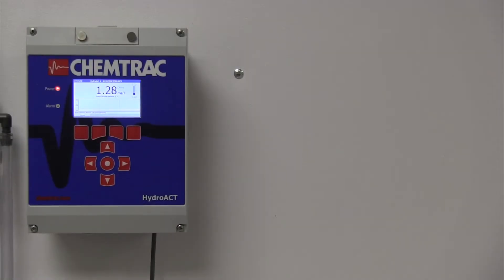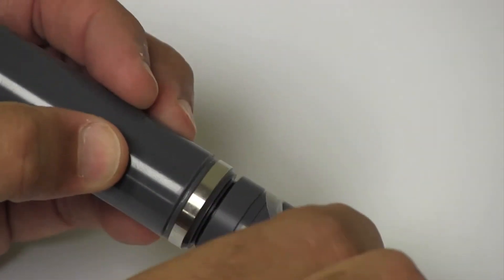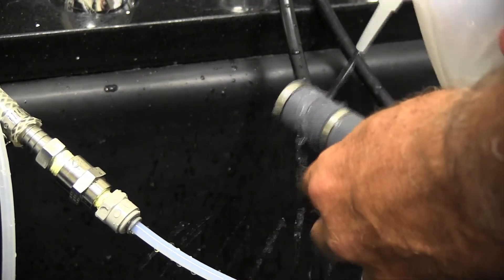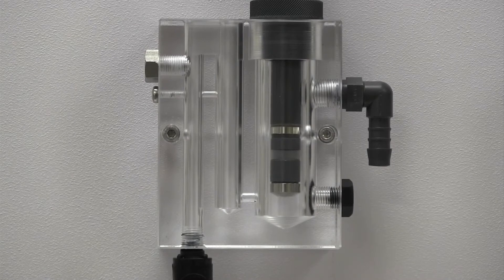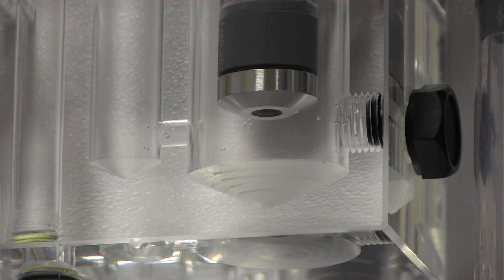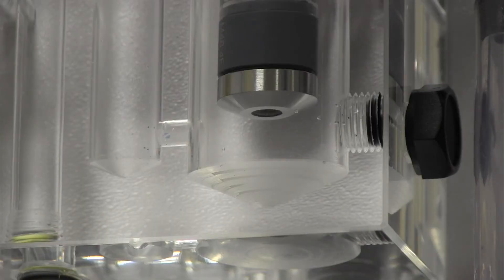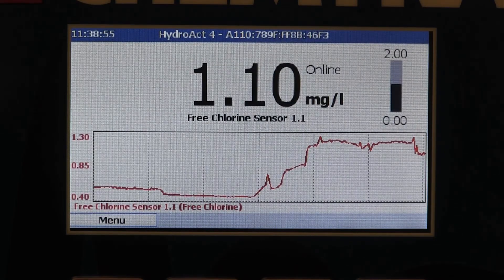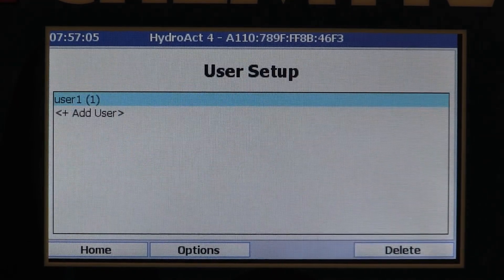Chemtrac HydroACT On-line Chlorine Monitor Overview & Demonstration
The HydroACT Chlorine Monitor from Chemtrac is a highly reliable and user-friendly on-line analyzer. The reagentless sensor has a reduced pH dependency, and does not require zero calibration. This video provides an overview and demonstration of the Free Chlorine Monitor, including sensor probe assembly, flow cell installation and operation, calibration, and special features.